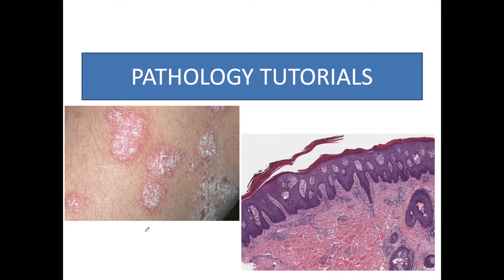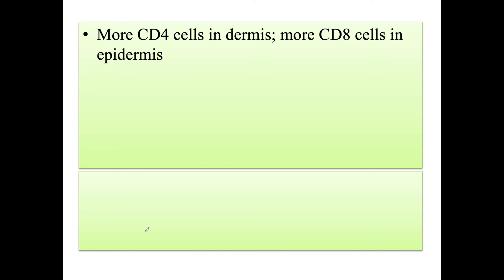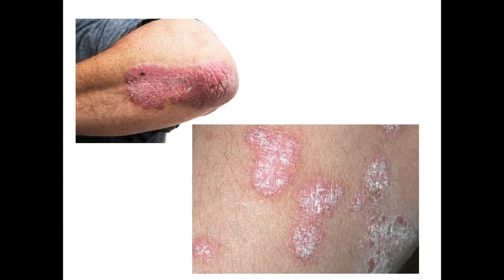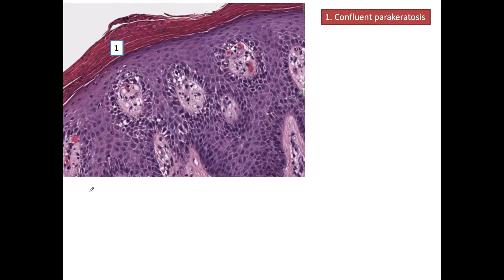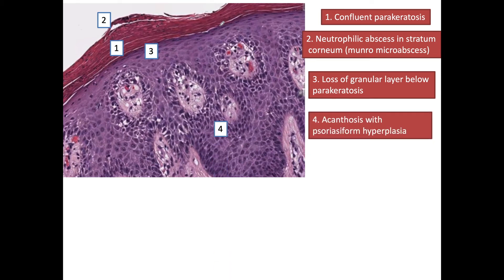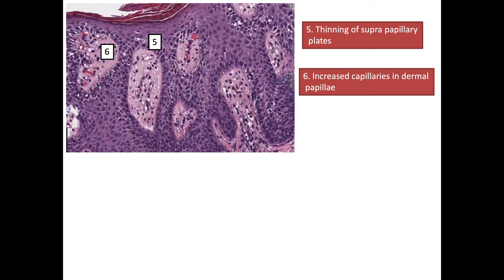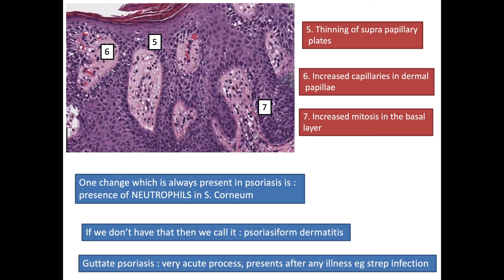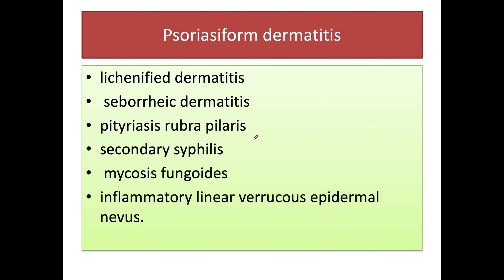Psoriasis histopathological features, psoriasiform dermatitis